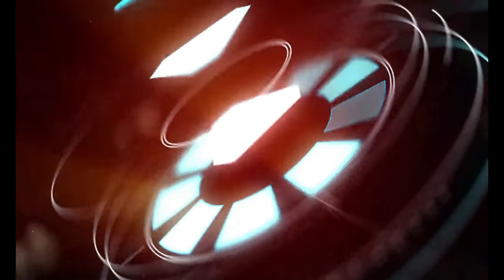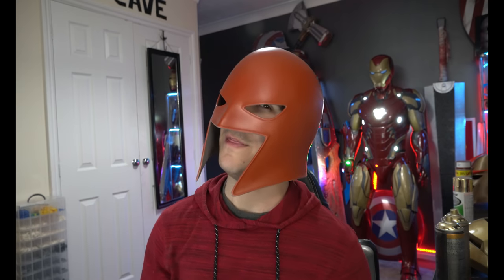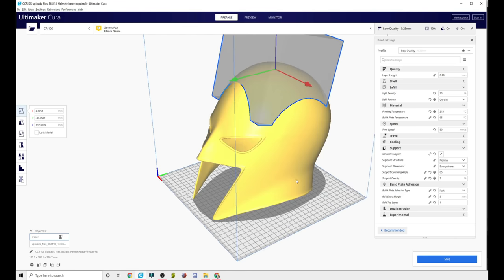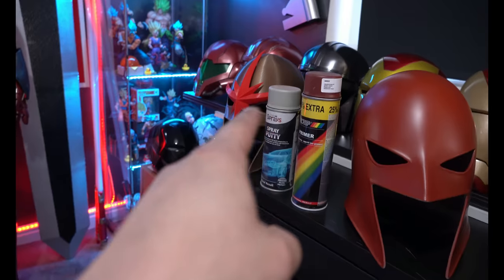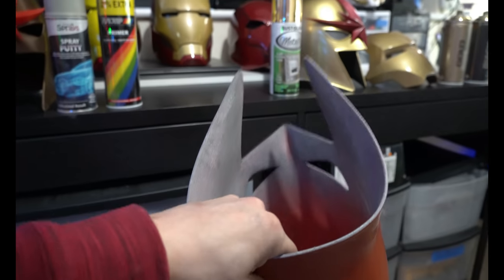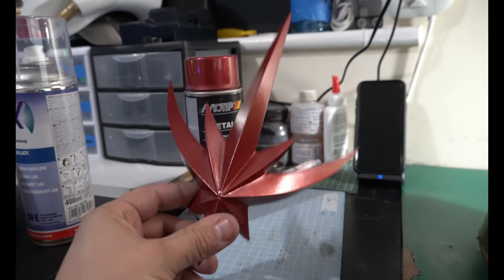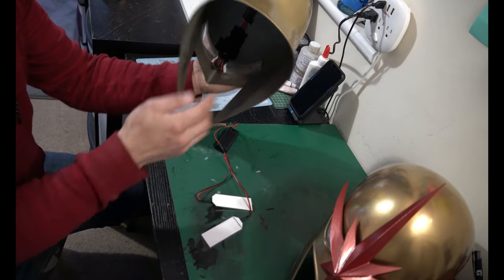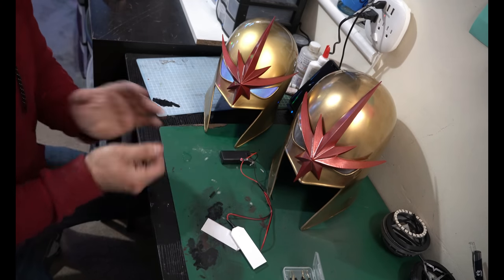Nova! How to make Richard Rider’s Helmet!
Welcome to my Nova Helmet guide!

I LOVE this helmet. That is all.

But honestly this project grew on me and as I started to like this helmet more and more I tried my best to make it better. After some series paint issues and lots of testing I'm very proud to say it's complete.

In this video I'll take you through the steps I followed to create this helmet!

Printing, Painting, Electronics and more!

~Join our FREE Community Discord~

Check out some awesome Nerdy Merch!
TeeSpring.com/FranklyBuilt